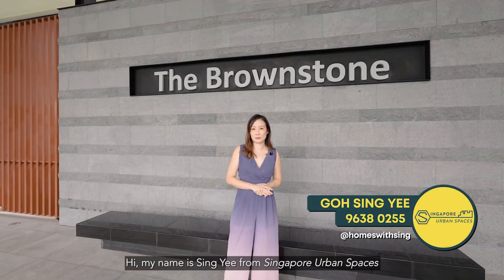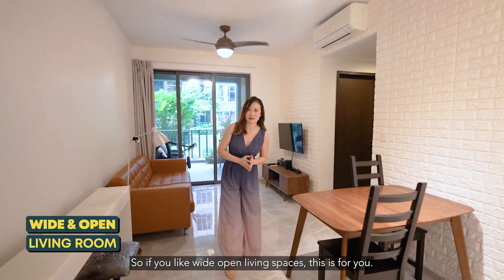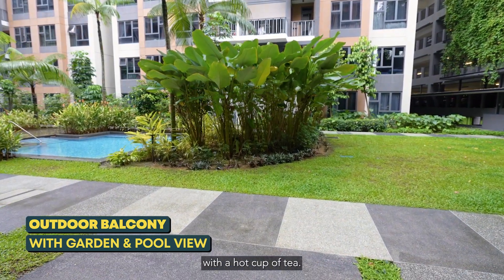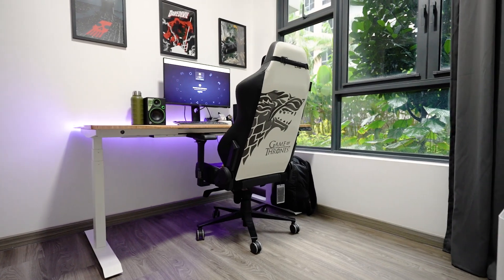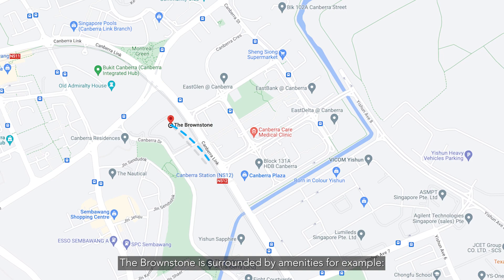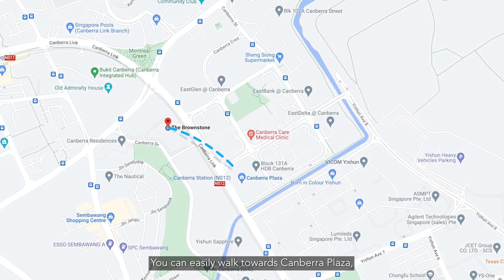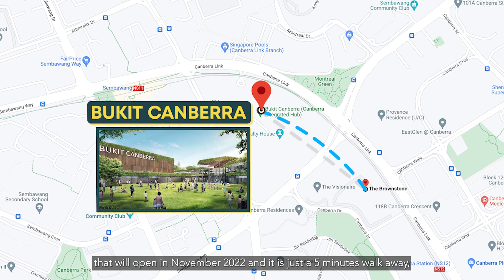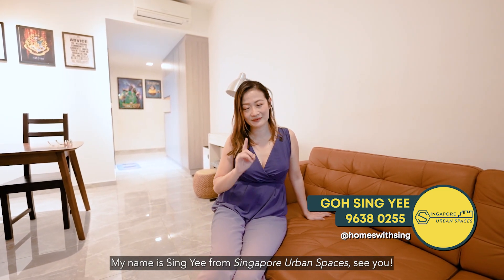The Brownstone | Singapore Property Listing | Goh Sing Yee | CONDO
The Brownstone Condo

presented by,
Goh Sing Yee [ERA]